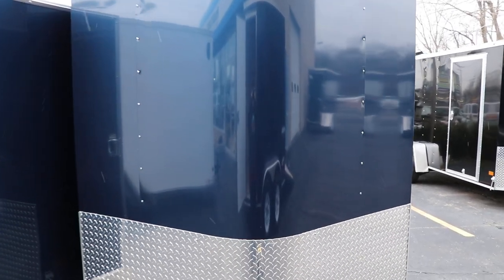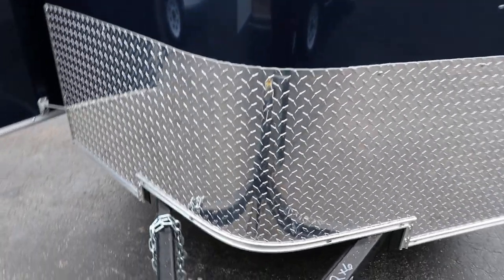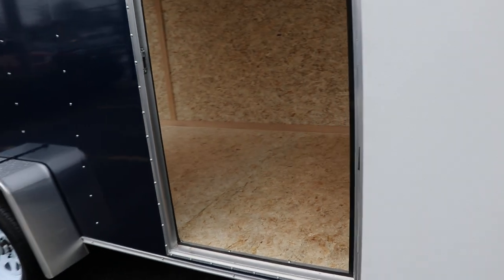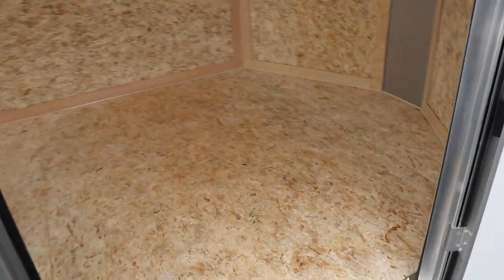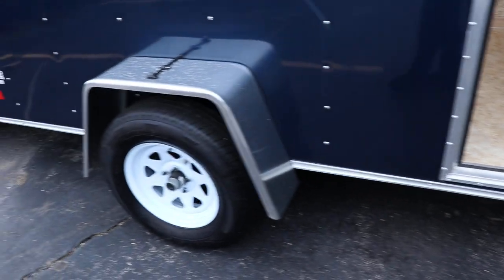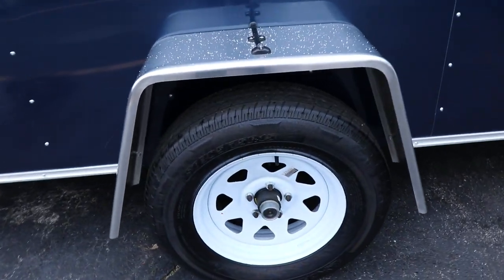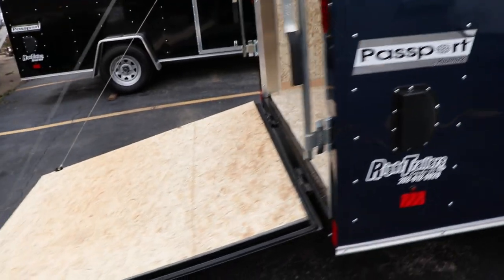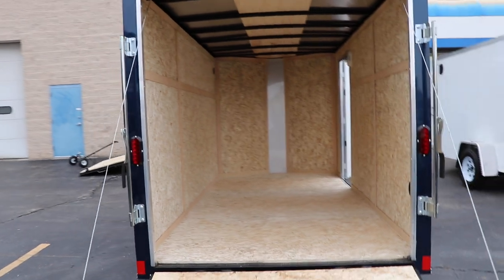6x12 Haulmark | Enclosed Trailer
PASSPORT
6' interior height
All steel frame
Luan walls
3/4" PLEXCORE floor
Rear ramp door
32" side door
Flush lock on side door
Drop axle
15" radial tires
Aluminum fenders
24" stone guard
12V interior light
Aluminum roof
All LED lights
Sidewall vents
.030 Indigo Blue Exterior